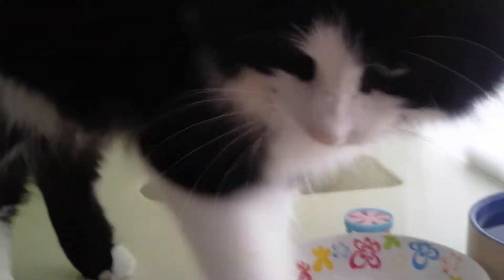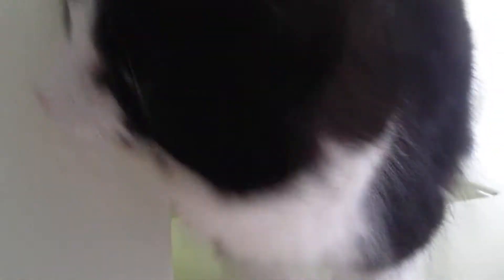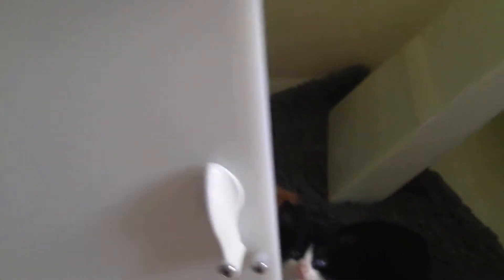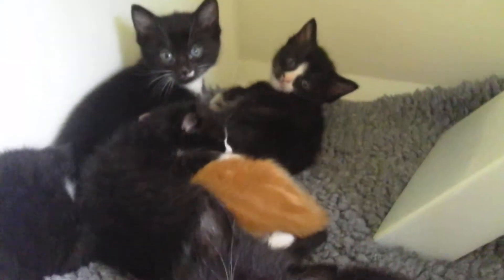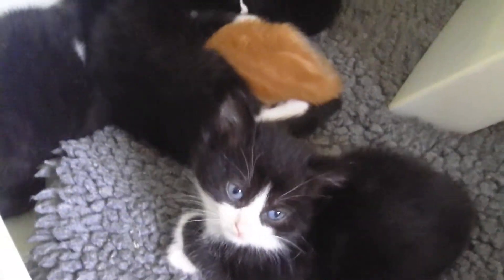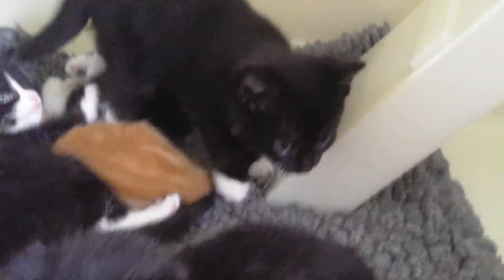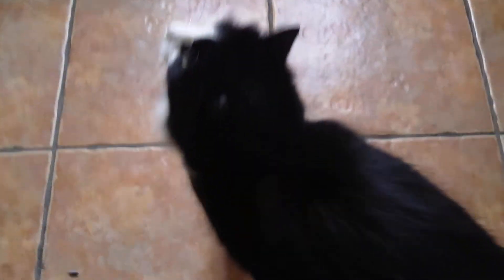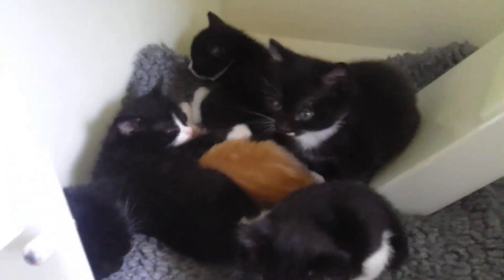Dazzling Isla and her 5 kittens (AND a foster!)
Young mum Isla was found very distressed trying to keep her FIVE kittens warm and dry under a barbecue. She then also fostered the tiny ginger kit you can see here. Isla clearly has TONS of personality. (Apologies for annoyingly saying her name wrongly! Maybe that's why she's shouting at me - "It's Eye-la! Eye-la!") Isla and four of her kittens have now been homed (including the ginger foster kitten) so her two remaining kits are